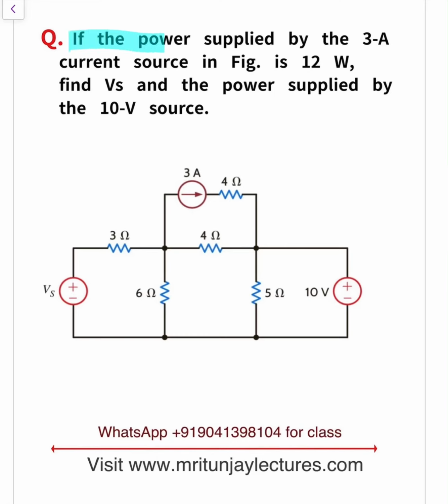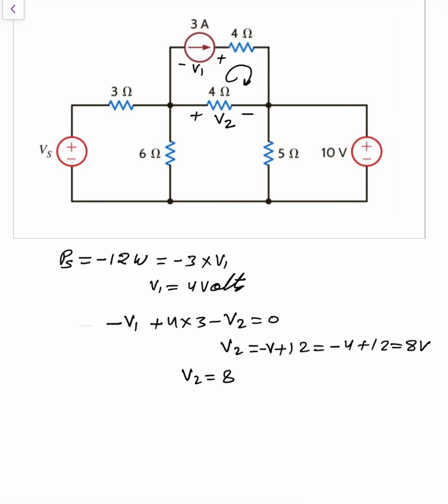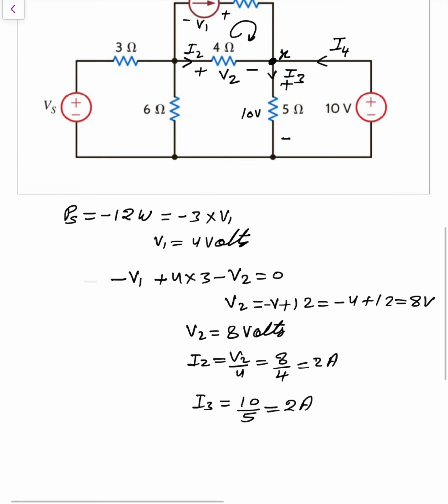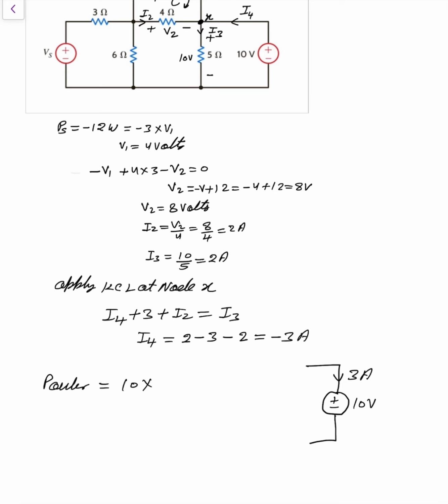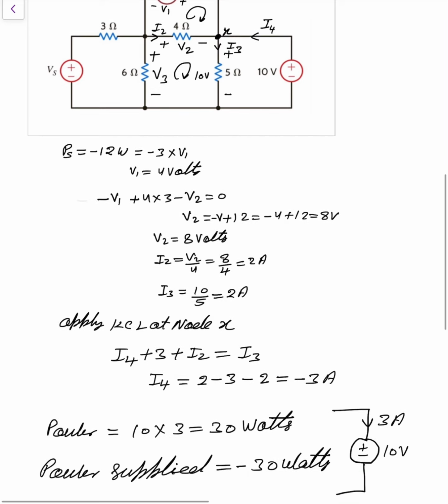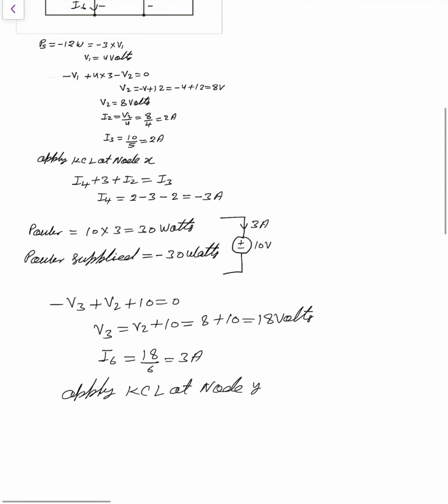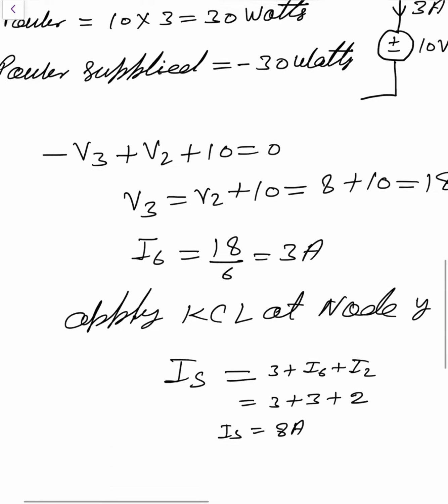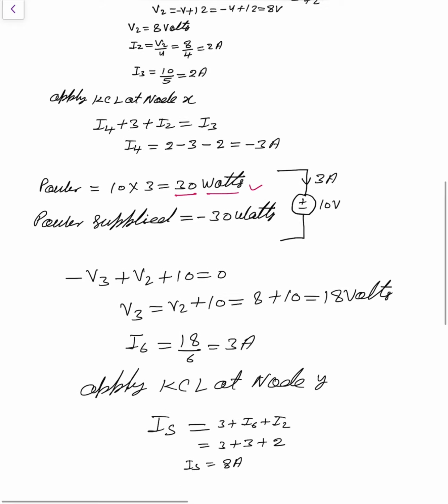How can determine voltage in given circuit